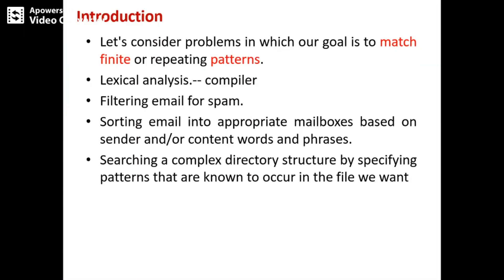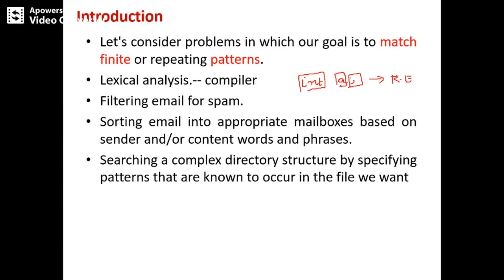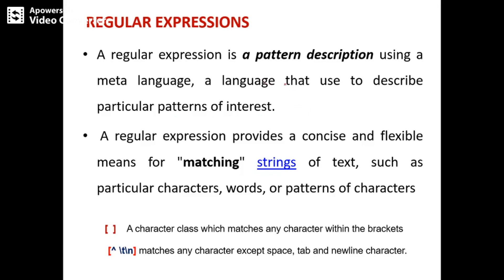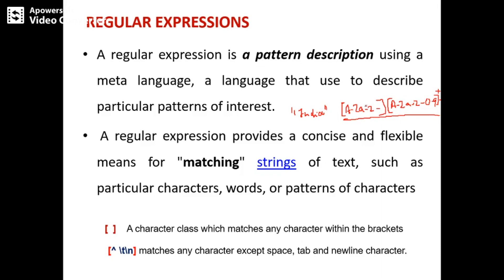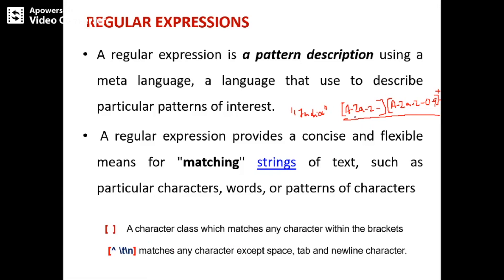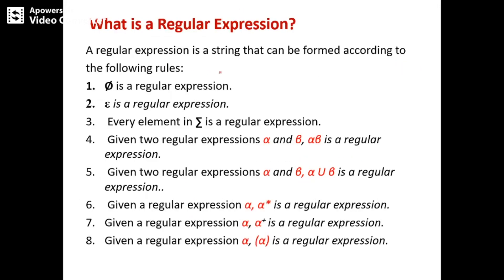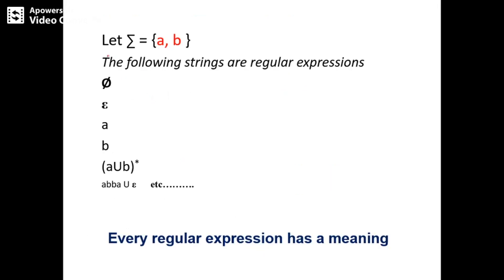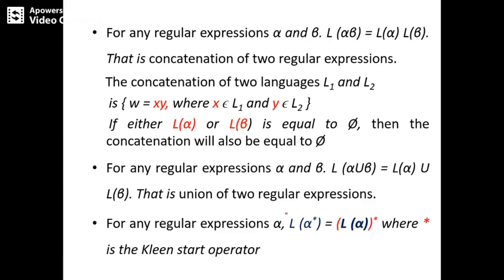VTU ATC 18CS54 M2 L1 REGULAR EXPRESSIONS 1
This Lecture is related to automata theory and computability subject.
You can find the explanation on what is R.E? ,Semantic Interpretation and notations used in Regular Expression.
Text Reference: Elaine Rich, Automata, Computability and Complexity, 1st Edition, Pearson education,2012/2013

Name:  Geethalaxmi
Department :  Information Science & Engineering
Semester:  5